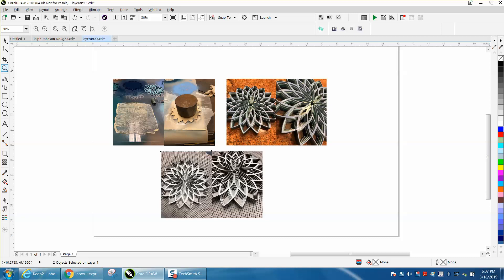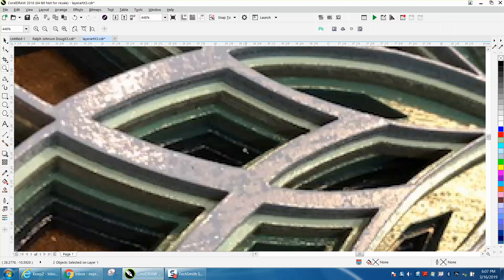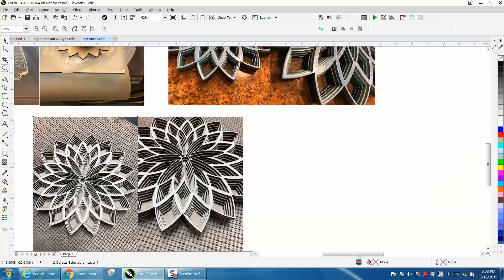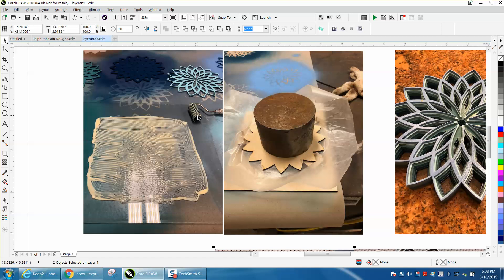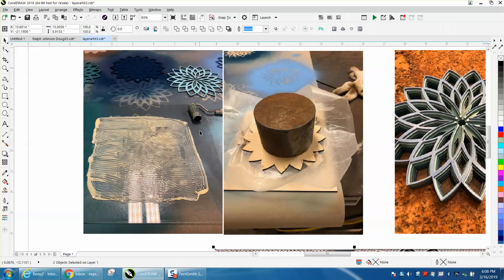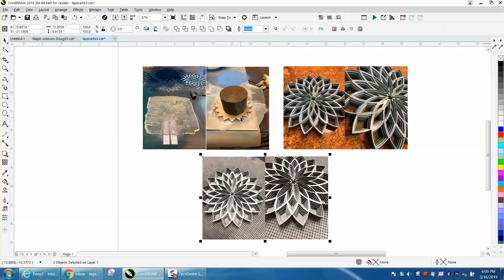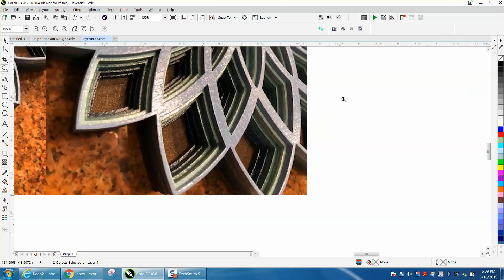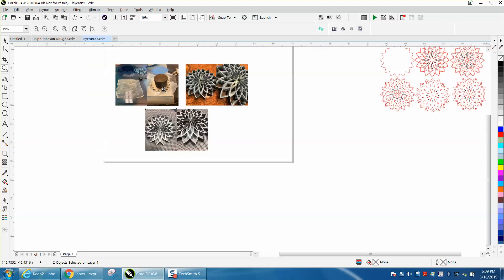Corel Draw Tips & Tricks Layered art work part 6 Glue up and Paint